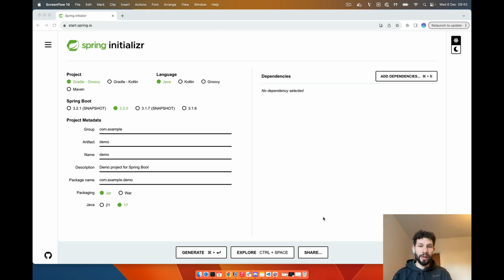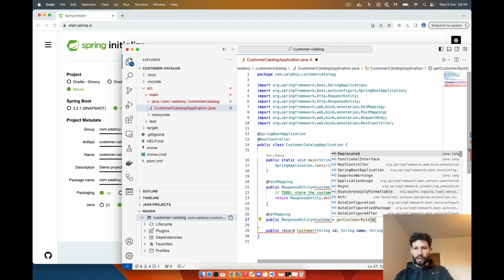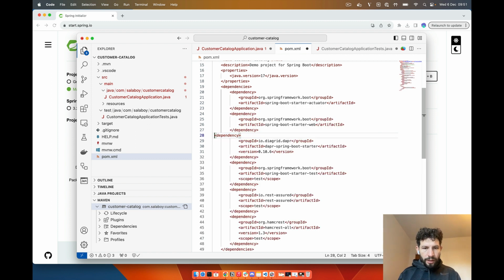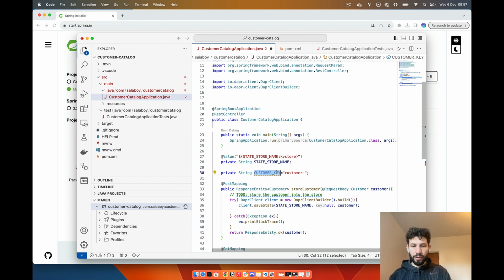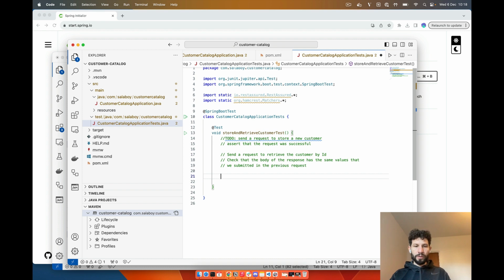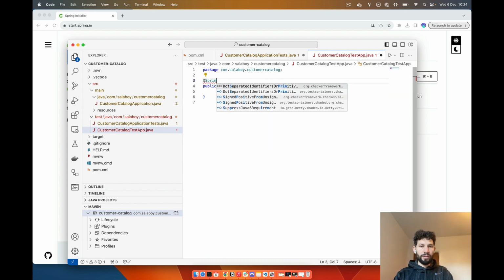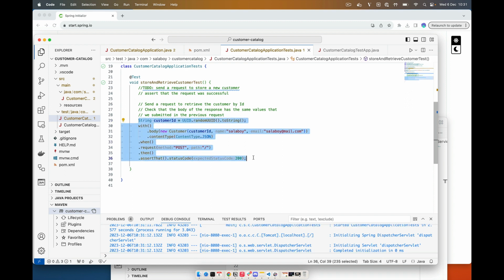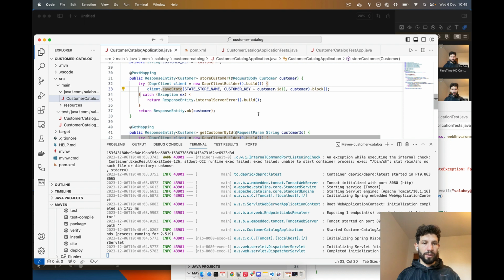Back to basics: APIs to rule them all (Dapr Statestore APIs) #1